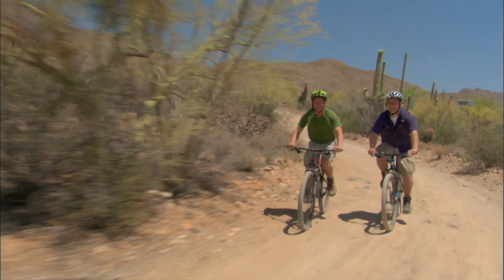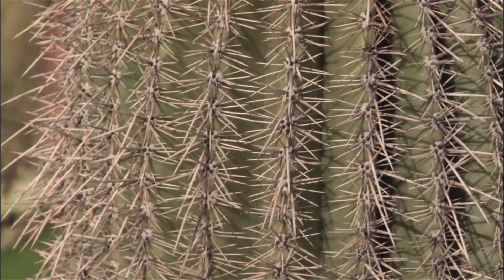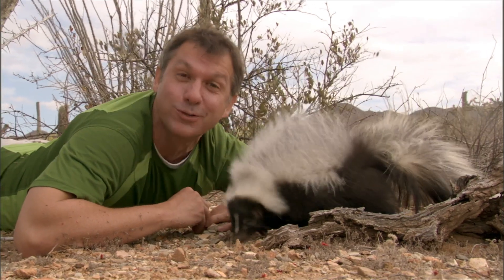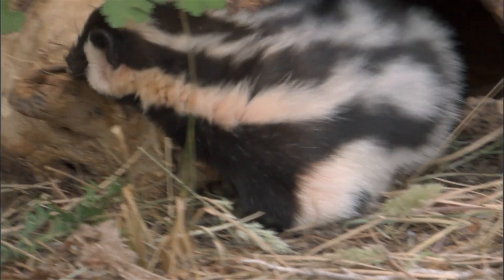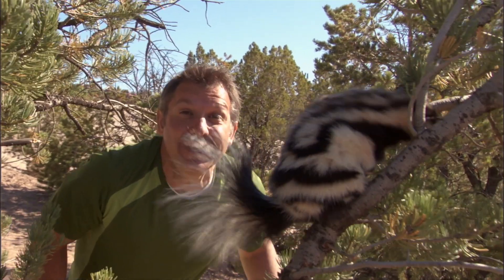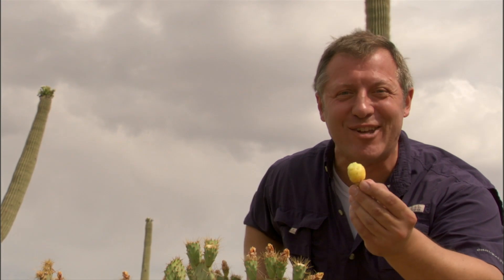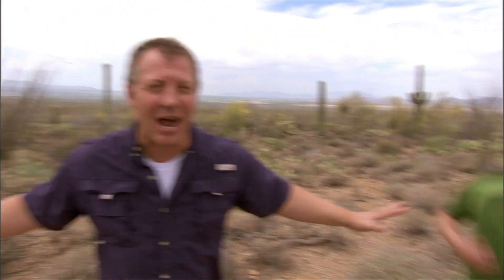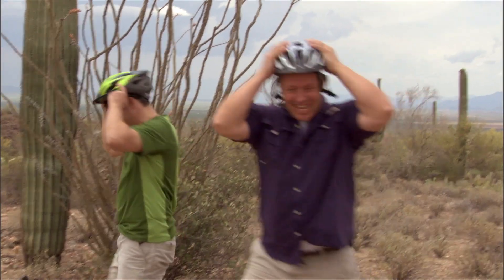Creature Defenses: Skunk Spray! | Wild Kratts "Skunked!"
Skunks have some awesome AND smelly Creature Powers!

'Thiols' are strong-smelling compounds found in skunk spray. They are produced in the special glands under their tail. A skunk can discharge its spray at a distance of up to 10 feet and is so strong it can be smelt over a mile away!

Most skunks like to spend their time on the ground or in burrows, fallen logs, and rock crevices. But the spotted skunk is also a good climber, and readily scales trees to escape predators or search for food, like small mammals, bird eggs, and insects!